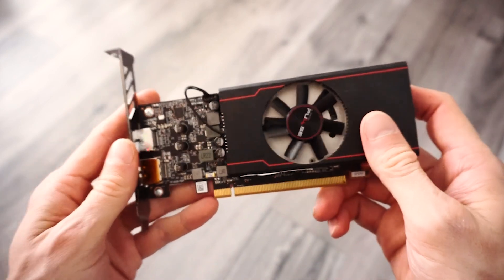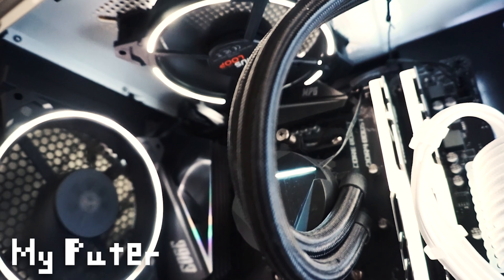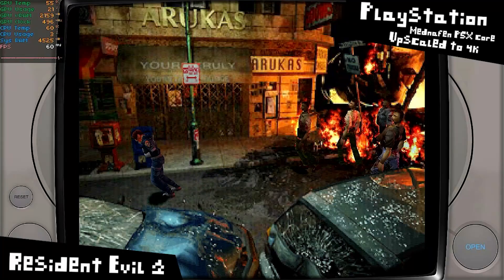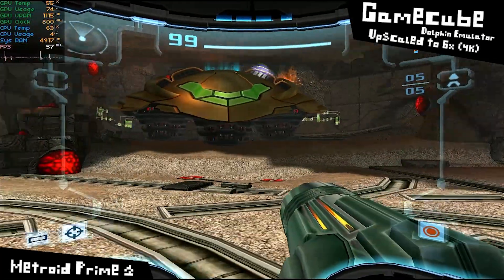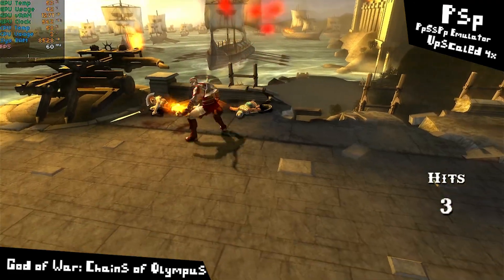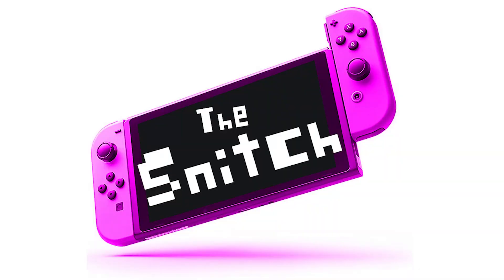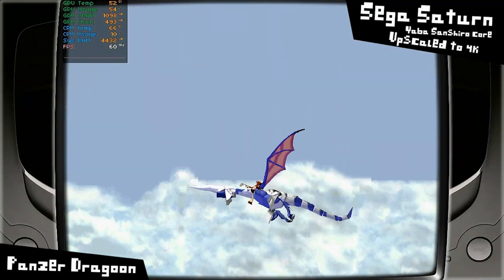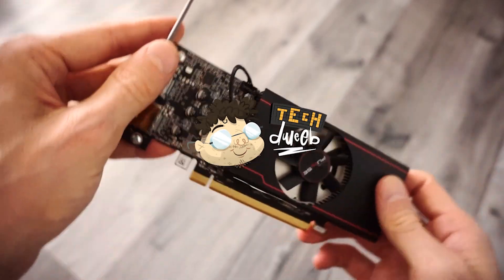RX 6400 High-end Emulation (It's great!)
The RX 6400 is a great little gpu for gaming, but how does it handle high end emulation? Well... I don't know, but I'm gonna find out!

~ PC SPECS ~
Sapphire RX 6400 Low-profile, Ryzen 7 5800x, MSI MPG x570 motherboard, MSI MAG 280 aio, 32gb 3600mhz TridentZ RAM, 1TB PCIe gen4 ssd, 8tb WD black HDD, MSI MPG 750w PSU

~ CHAPTERS ~
00:00 The RX 6400 is a great little GPU
00:21 It keeps on surprising me
00:48 What kind of emulation can it handle?
02:15 Test setup
02:48 Retrobat emulation frontend
03:44 Sega Saturn (4k)
04:42 Playstation (4k)
05:38 Dreamcast (4k)
06:04 Nintendo 64 (4k)
06:31 Playstation 2 (4k, 1440p)
07:49 Gamecube (4k)
08:48 Wii (4k)
09:23 PSP (6x, 4x upscaled)
10:23 Xbox 360 (Native 720p/1080p)
12:47 The Snitch (4k, 1080p)
13:54 Playstation 3 (4k, 1440p, FSR)
16:22 The RX 6400 did GREAT!
17:17 What do you think?